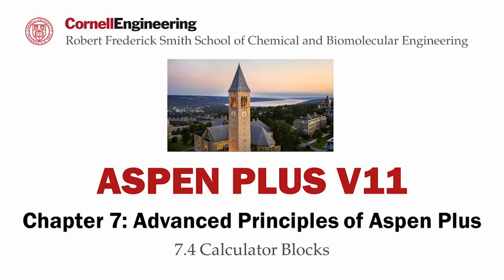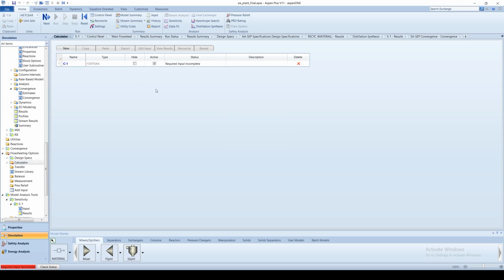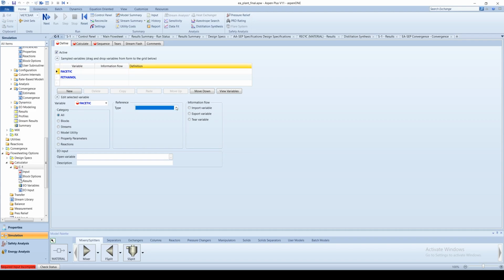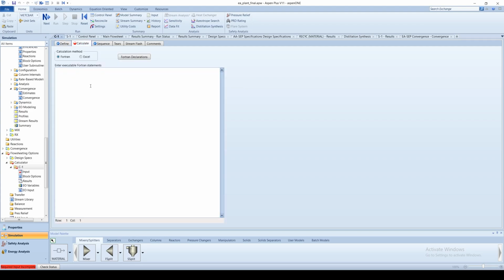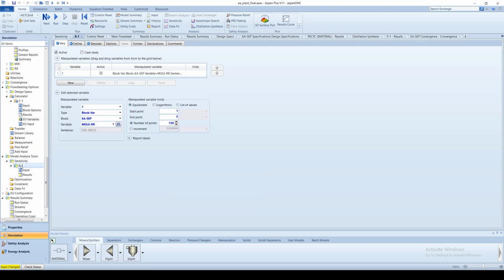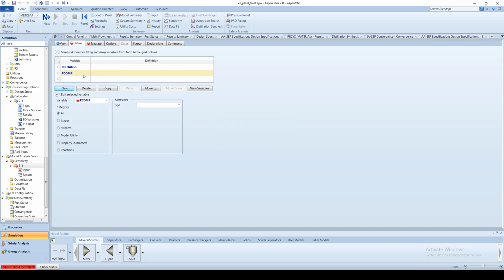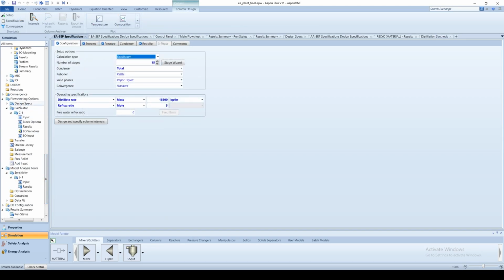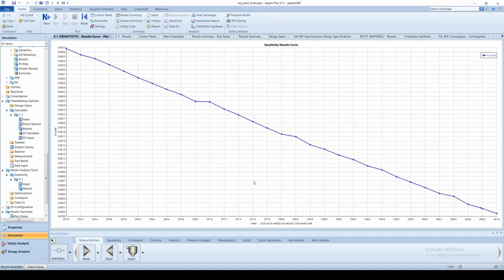Chapter 7.4: Calculator Blocks